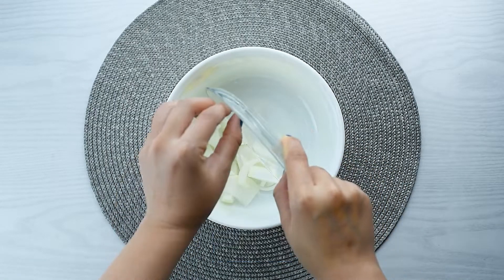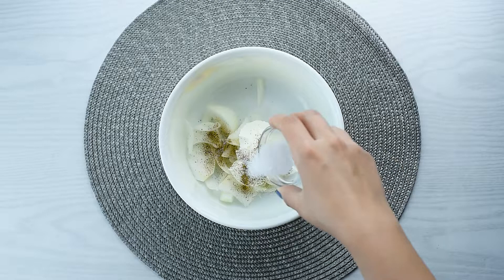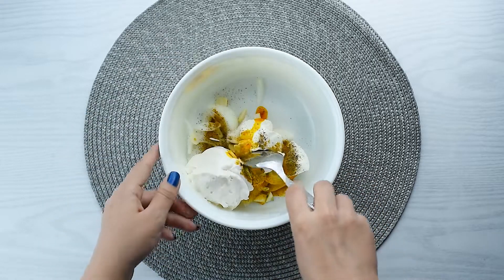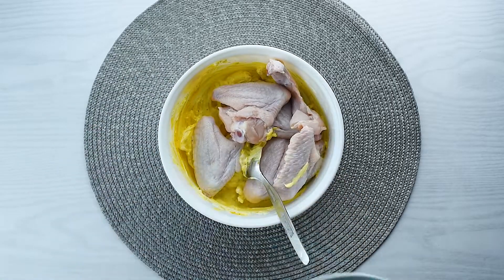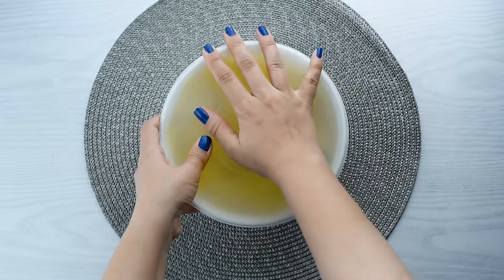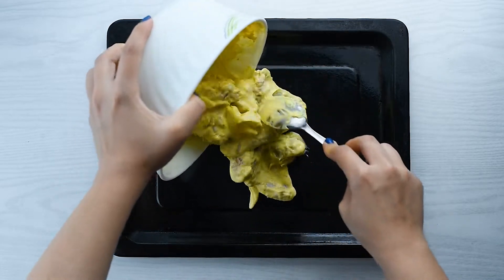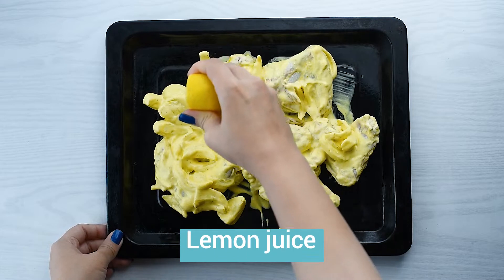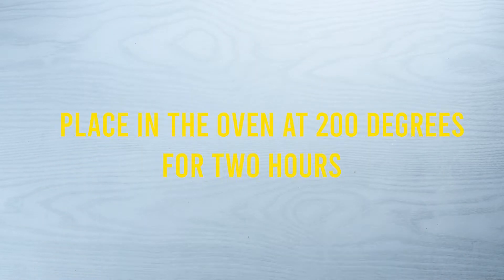Chicken skewers are the best taste you have ever tasted!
Make chicken wings this way and enjoy it at parties and dinners

Chop two onions and put them in a bowl Add two tablespoons of breakfast cream Add salt, black pepper, red pepper, garlic and saffron Add two tablespoons of mayonnaise Stir the ingredients Pour the chicken wings into the ingredients Refrigerate for two hours Pour the ingredients into the oven tray Add lemon juice Place the tray in the oven at 200 degrees for 2 hours Enjoy your meal

دو عدد پیاز را خرد کنید و داخل ظرف بریزید
دو قاشق غذاخوری خامه صبحانه اضافه کنید
نمک.فلفل سیاه.فلفل قرمز، سیر و زعفران را داخل ظرف بریزید
دوقاشق غذاخوری سس مایونز اضافه کنید
مواد را هم بزنید
بال مرغ را داخل مواد بریزید
دو ساعت در یخچال نگهدارید
مواد را داخل سینی فر ریخته
آب لیمو را اضافه کرده
سینی را داخل فر، با دمای ۲۰۰ درجه، به مدت ۲ ساعت بگذارید
نوش جان